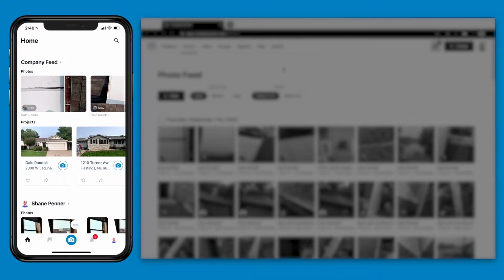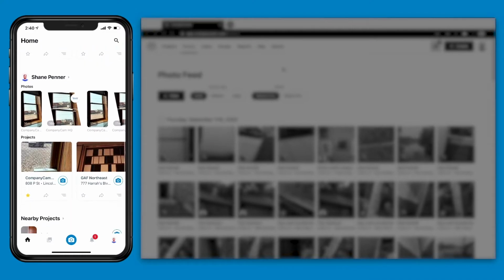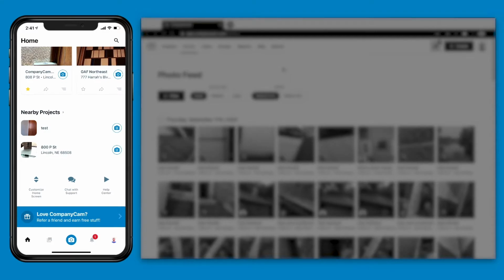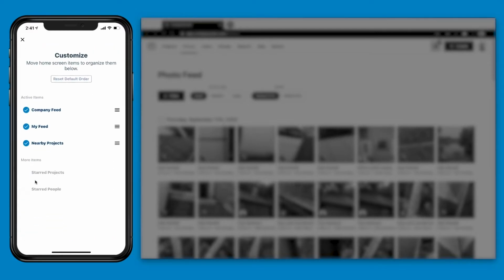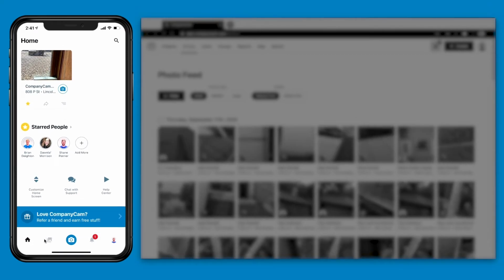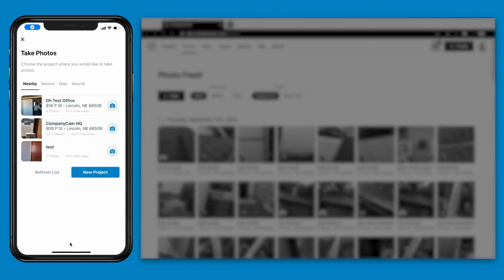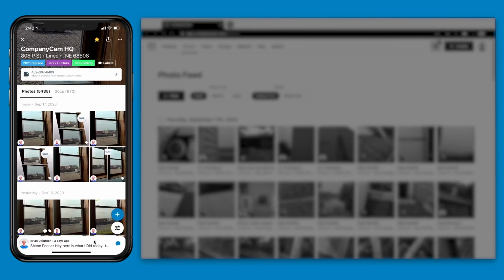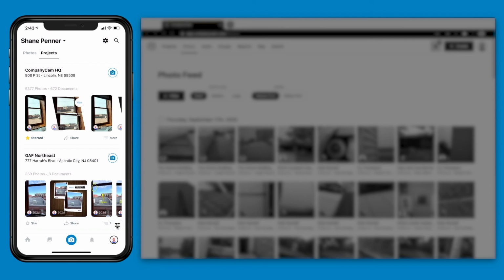CompanyCam Crash Course: Customize the Home Screen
Our crash course has all the info you need to hit the ground running with CompanyCam.
Complete the entire course and we'll send you some swag.